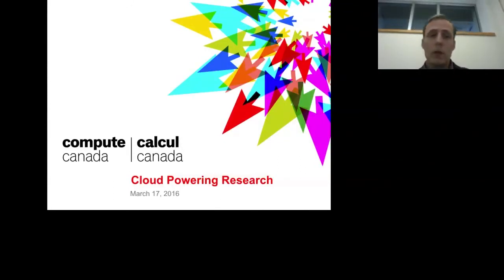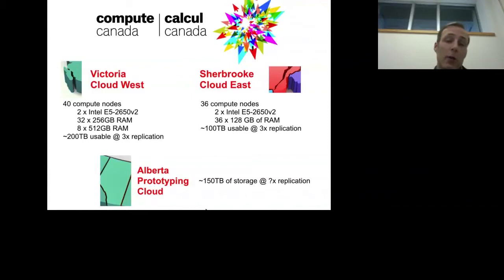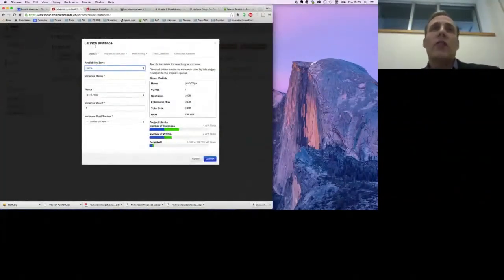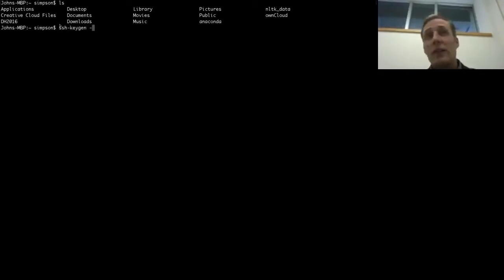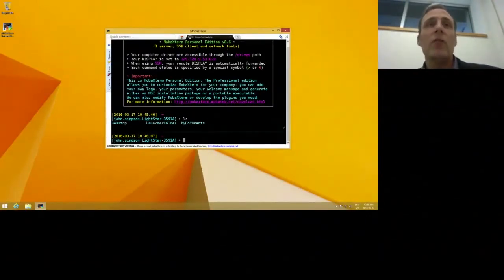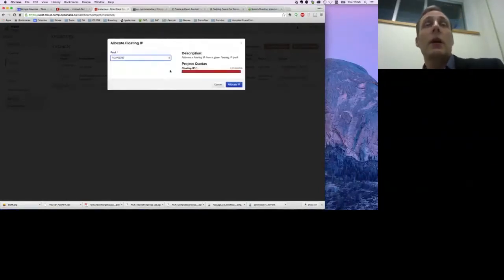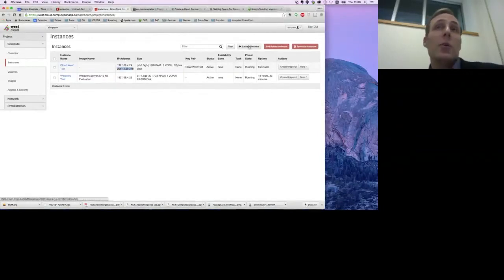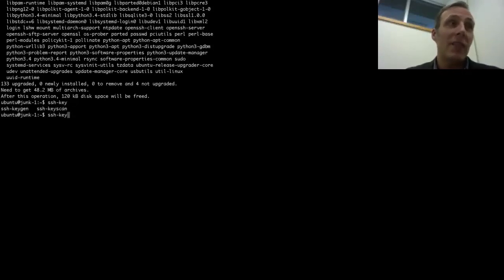Compute Canada Cloud Webinar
Earlier this year, Compute Canada launched a cloud development environment that will enable researchers to customize virtual machines to meet unique needs, avoid job queues, and have the ability to work interactively.

This one-hour online tutorial will focus on getting started with the Compute Canada Cloud. Through hands-on demonstrations, this introductory tutorial will cover how to log in and set up your account, as well as explore some of the unique features of the development environment.